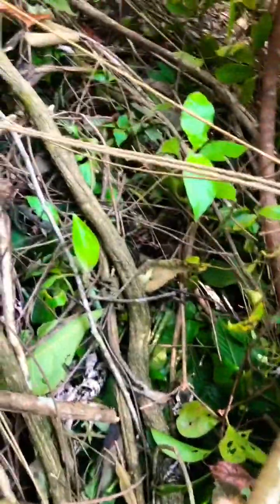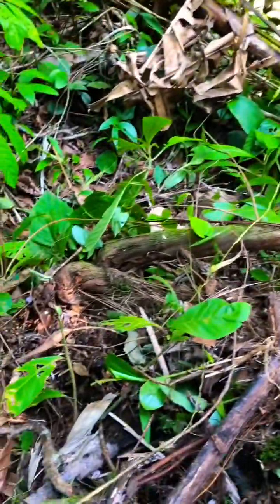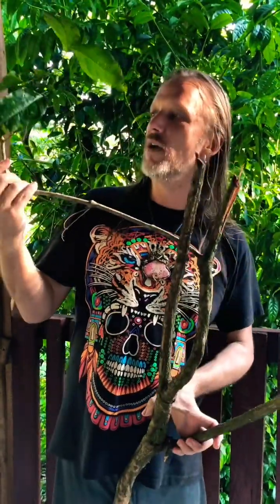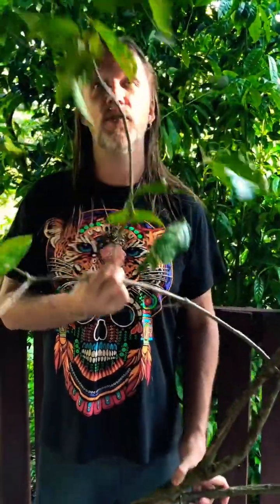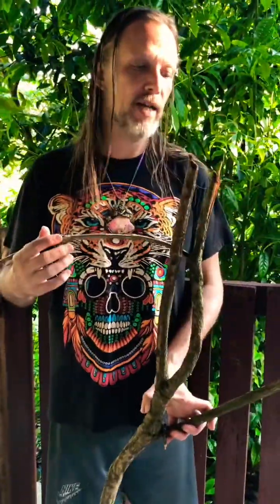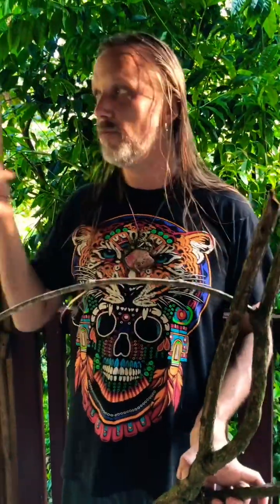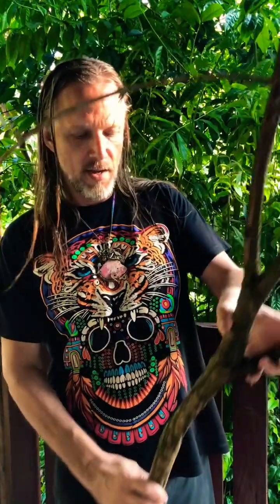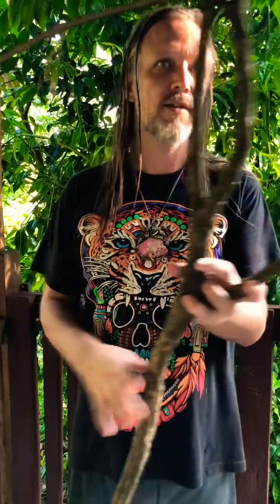Ayahuasca Conservation @Junglegnosis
Found an ayahuasca vine that was dropped by fallen trees. We will plant segments all around the area.